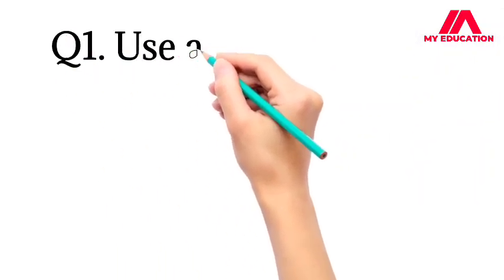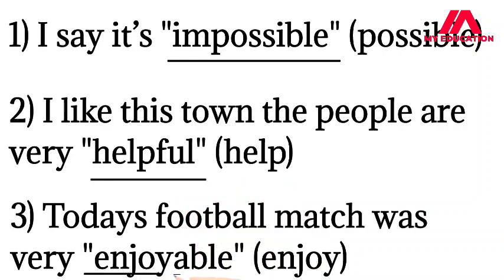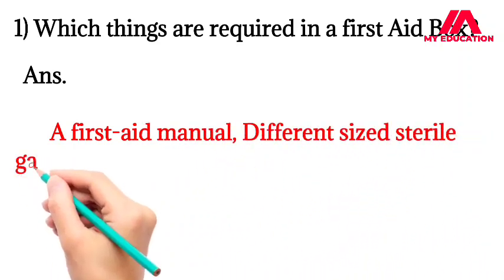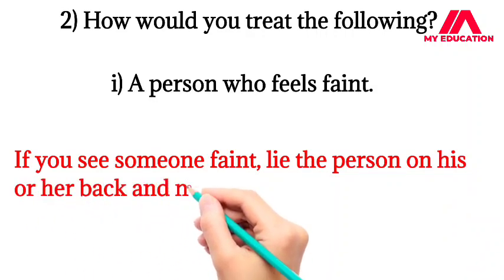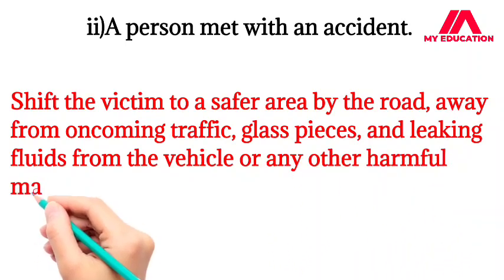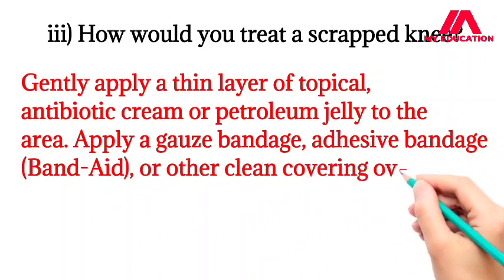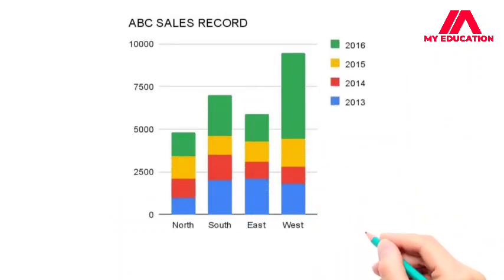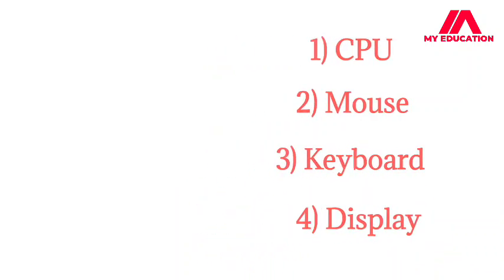Bridge Course | Standard - 8 | Subject - English | Test No. 3 | Full Answers and Solution